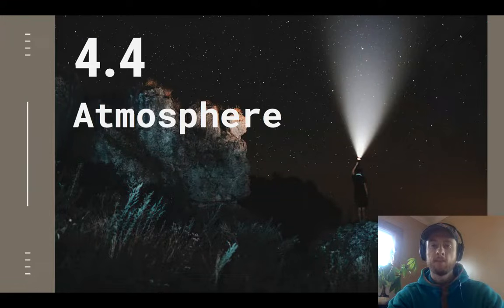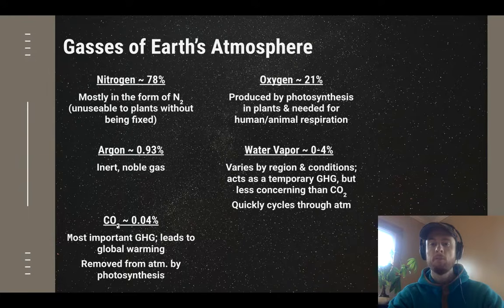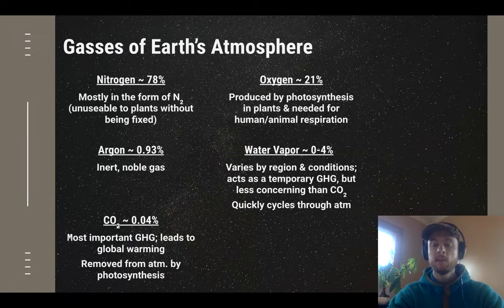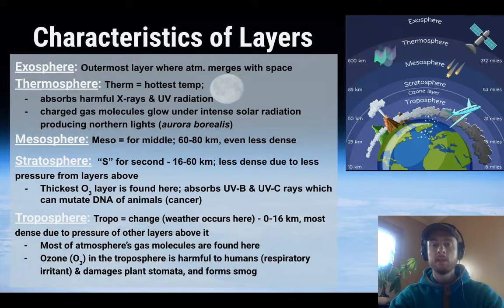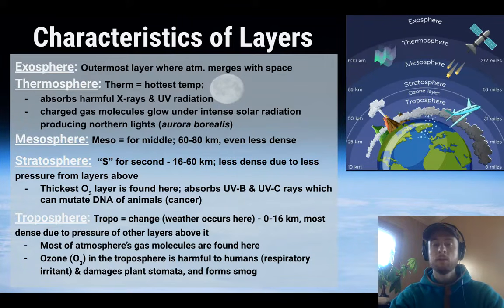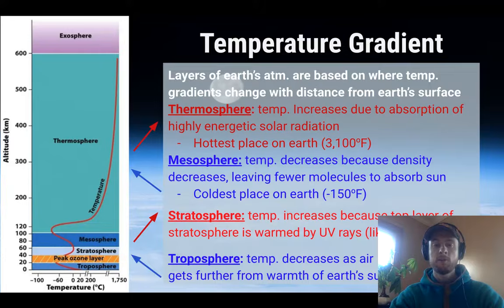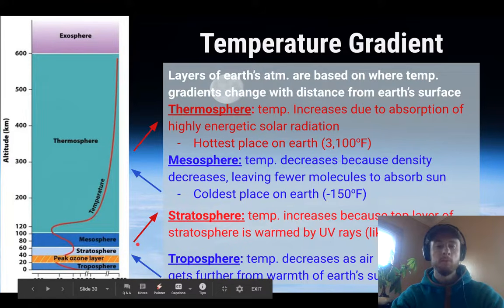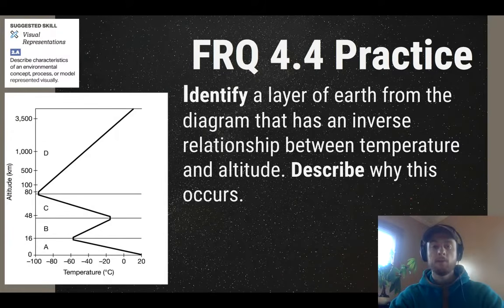APES Video Notes 4.4 - Atmosphere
Check out the AP Environmental Science Exam Ultimate Review Packet Check out the slides used in this video and lots more APES resources in my link tree 🔗🌲 APES Video Notes for topic 4.4 - Atmosphere